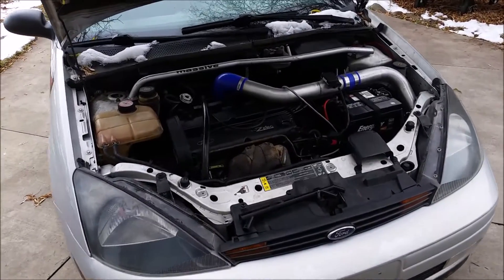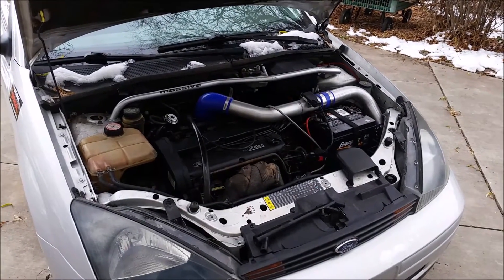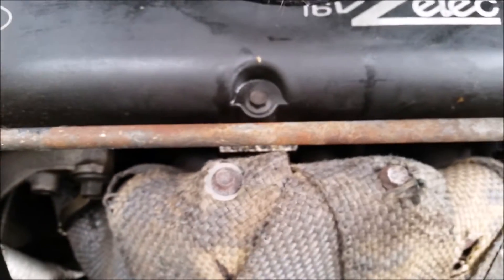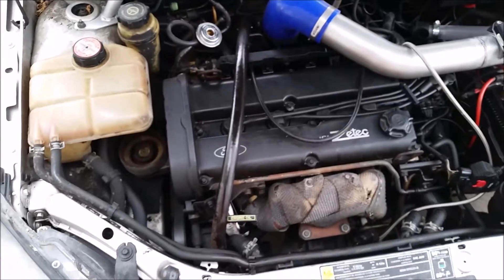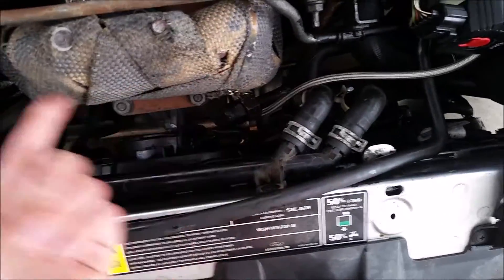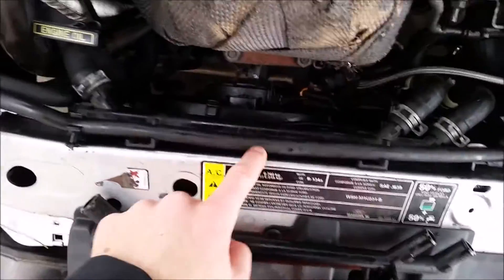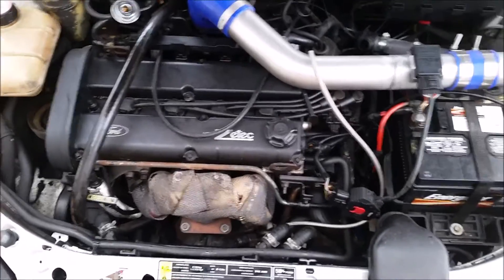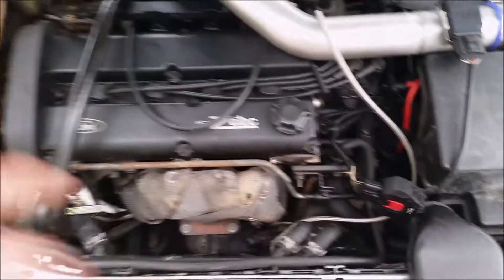DIY Turbo Focus Update: FIRE?!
Hey! Here's a quite little update on the DIY turbo system on my Focus. There was a small mishap and the car caught on fire for a bit, but everything is back to normal and the 'ol Focus runs like a champ!

Shout out to Tom from Focus-Power for tuning my car and helping me figure out places where I went wrong!